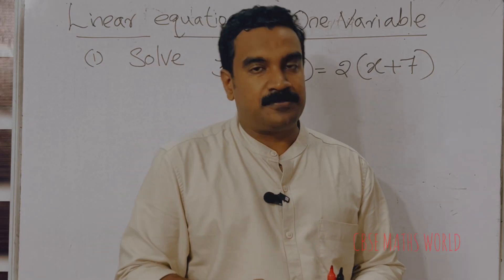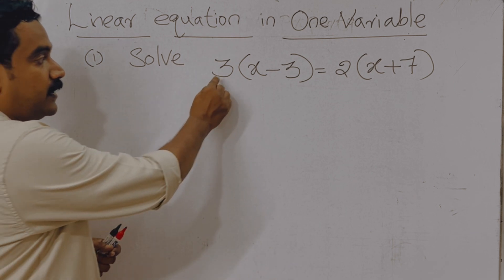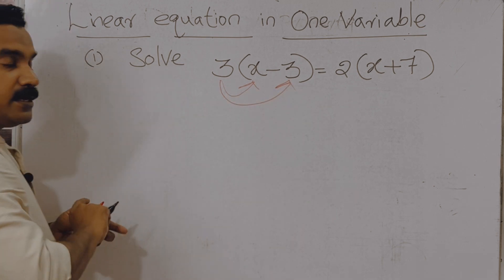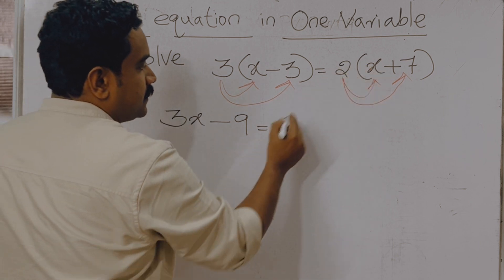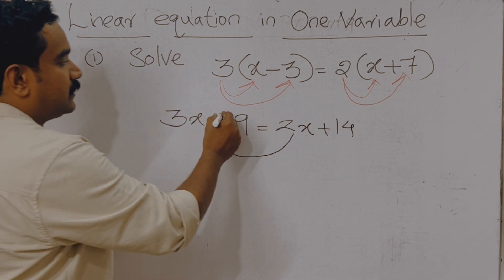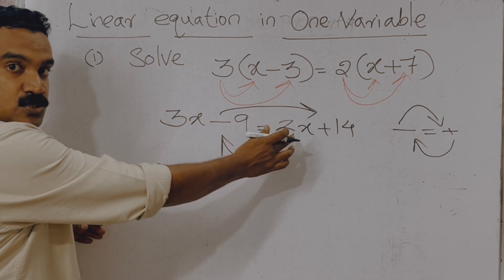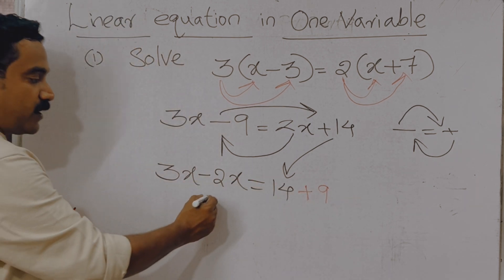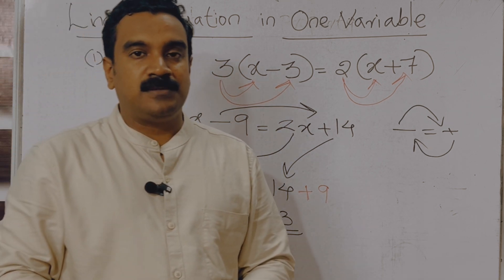Solve x,linear equations in one variable